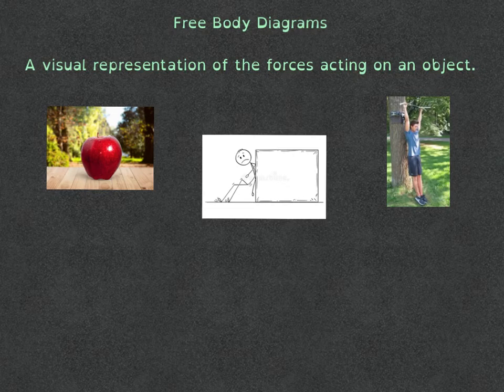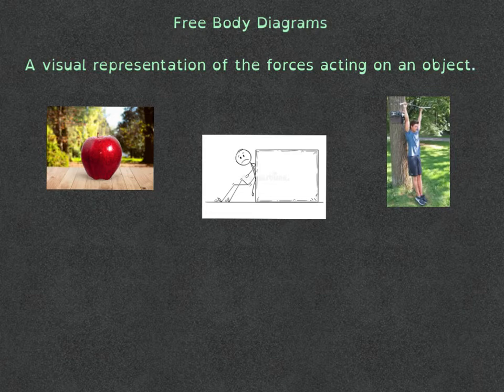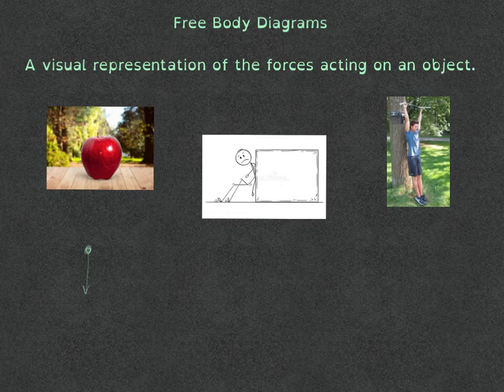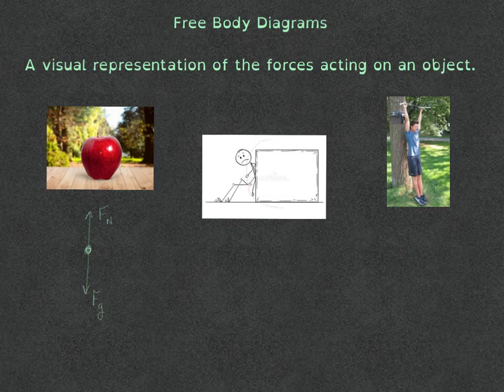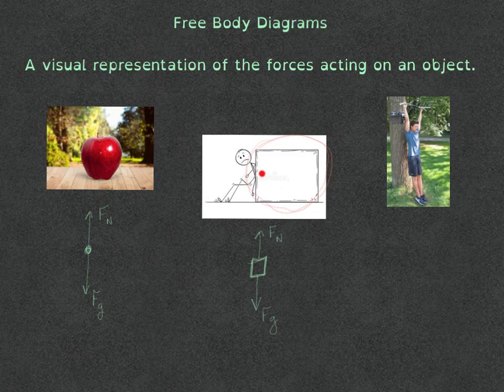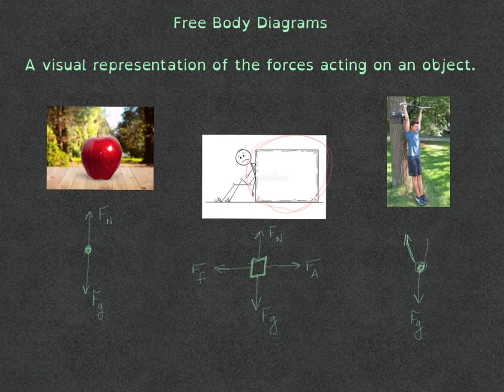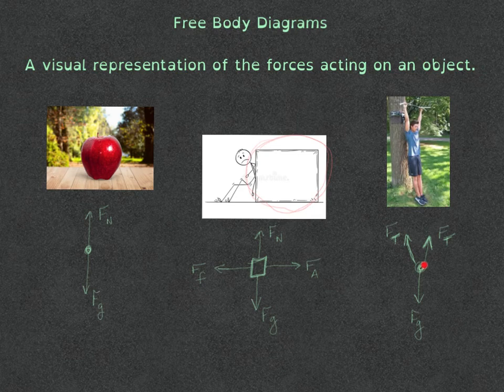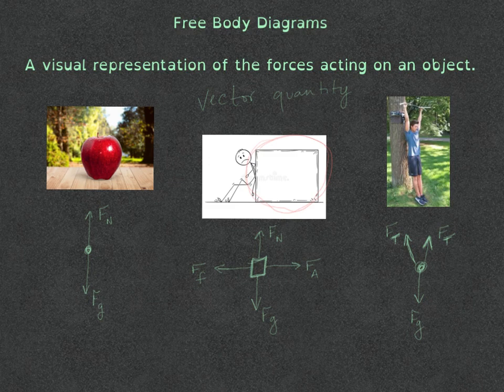Free Body Diagrams - Intro